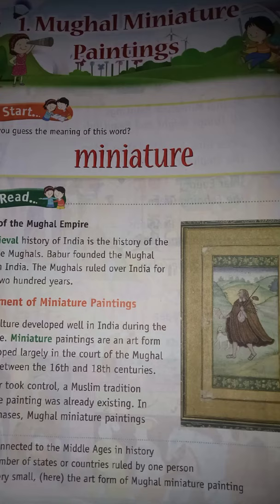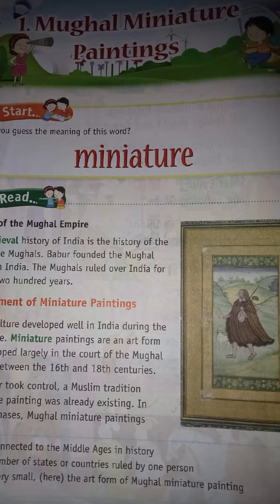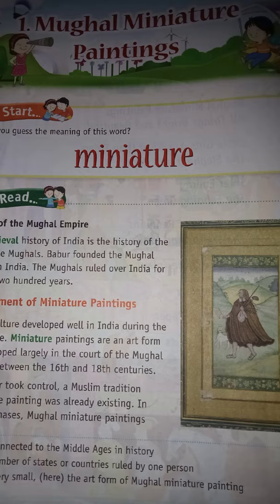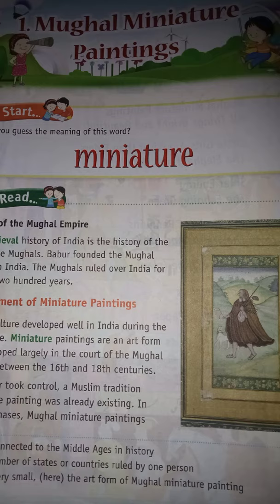MUGHAL MINIATURE PAINTINGS STD 4